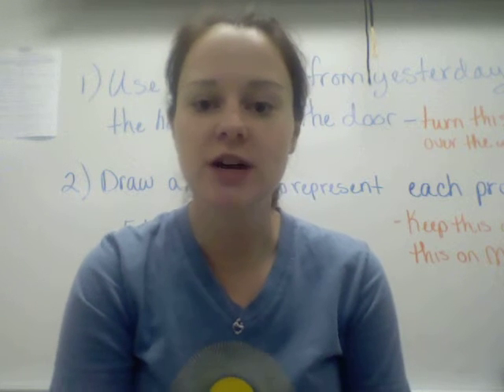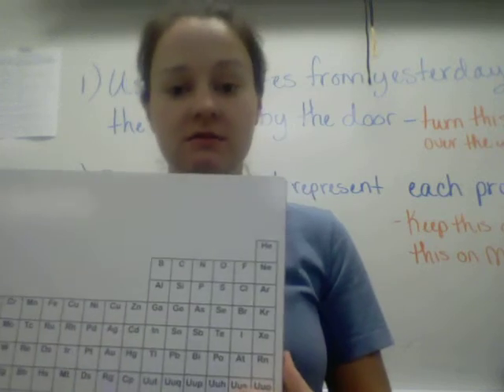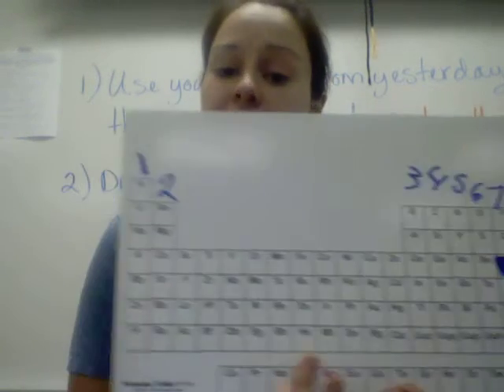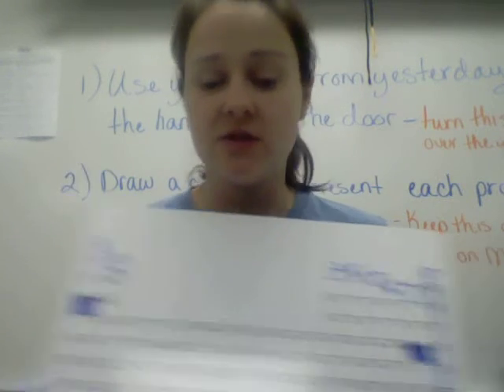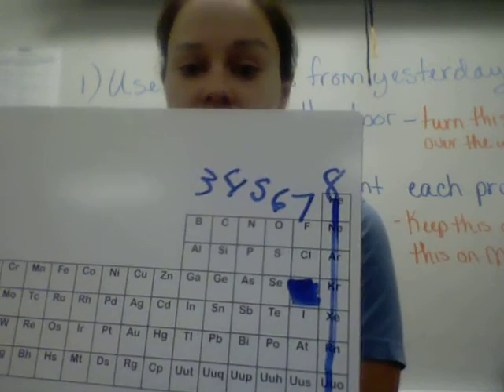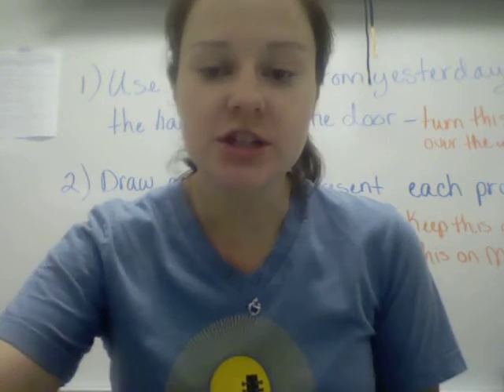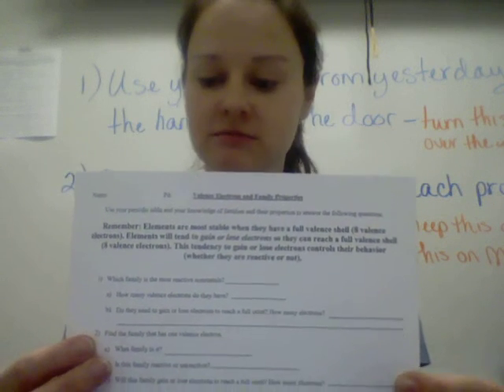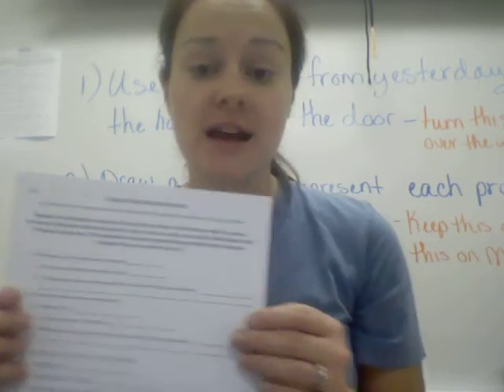Valence Electron Review